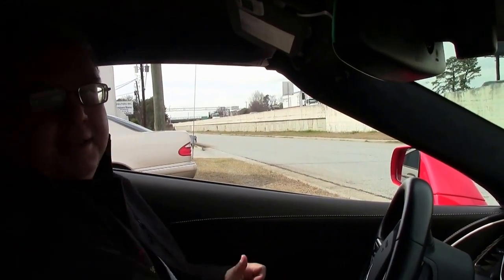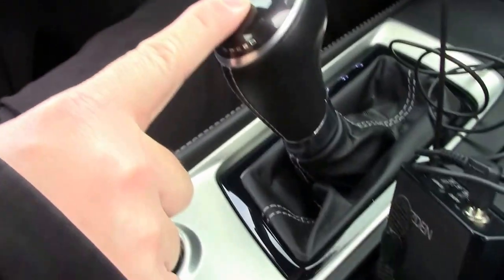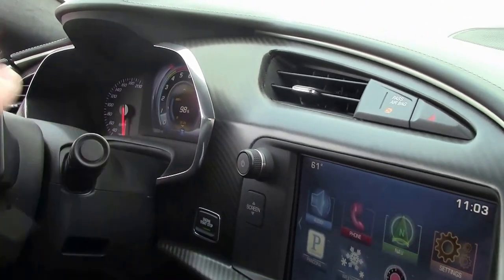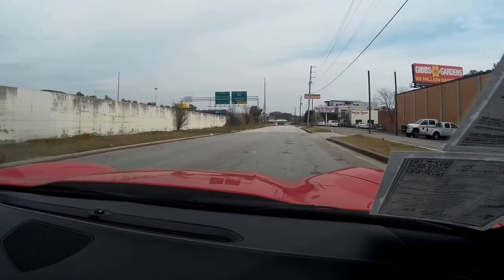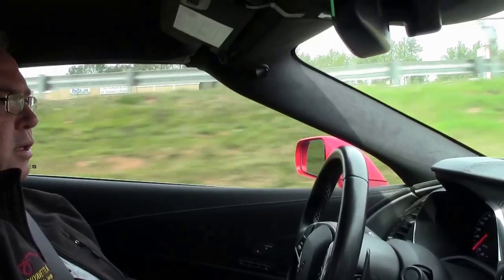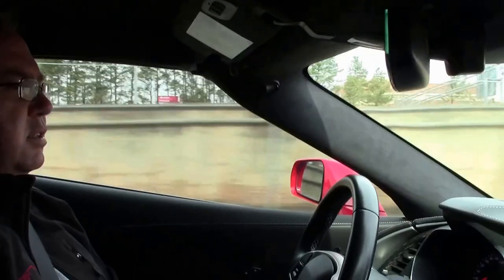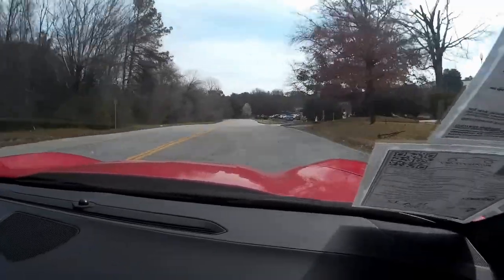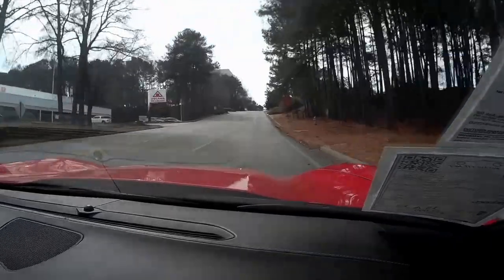2015 Corvette Stingray Z51 3LT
2015 Corvette Stingray Z51 3LT For Sale

Torch Red exterior, Jet Black interior. 460hp LT1 engine, 8 speed automatic paddleshift transmission, posi rear-end. Factory features include the $9,450 3LT Preferred Equipment Group (Napa leather seating, color-keyed instrument panel, leather-wrapped instrument panel, center console, and door panels, Performance Data Recorder with Navigation, Heads Up Display, Bose 10 speaker AM/FM/XM/MP3 stereo with steering wheel controls and MyLink, auto-dimming mirrors, heated and vented seats, dual power seat bolster and lumbar, advanced theft deterrent, universal garage door transmitter, memory package, cargo net with privacy shades), Z51 Performance package (performance brakes, Black brake calipers, slotted brake rotors, Dry Sump oiling, specific suspension, special front and rear wheels/tires, electronic limited slip differential with cooler, performance gear ratios, aero package), FE4 Magnetic Selective Ride Control, chrome wheels, Carbon Fiber Interior Package, Black Brake Caliper override, Multi Mode Exhaust, Bluetooth Package, keyless entry and start, dual zone electronic climate control, fog lamps, HID headlights, OnStar, tilt-n-tele, side airbags, rear view camera, power windows, power locks, power steering, power brakes, power mirrors, cruise control, ABS, traction control, Active Handling. Coming LOADED with factory options and showing a clean Carfax, this 2015 Corvette Stingray Z51 shows 12,597 miles, and is in very nice condition. This car's paint is vg-exc, with a brilliant shine. Clear protective film has been added to the front bumper. Factory chrome wheels are vg-exc with no curb rash, and correct Michelin Pilot Super Sport ZP runflat tires show an average of 6/32nds tread depth remaining in the front, and an average of 8/32nds remaining in the rear. The interior of this 2015 Corvette Stingray Z51 shows vg factory leather seats and steering wheel, and vg-exc center console and door panels. The only other addition to this car appears to be window tint. This car features a corrosion-free subframe, has been fully serviced, and all instrument gauges, lights, turn signals, brakes, engine, transmission and rear-end are all in good operating condition. Please do not assume that this is an average condition Corvette, as Buyavette specializes in "hand-picked Corvettes" that are loaded with expensive factory options. All of our Certified Corvettes are way above average condition for the miles. In addition, they are all fully serviced. Consider that sellers rarely spend money getting full service before offering their car for sale. Dealers typically only wash the car before offering it for sale. We however adhere to strict quality control standards when purchasing, as well as inspections and service. All Certified Corvettes are fully serviced and ready to enjoy. We're having a tough time keeping loaded Torch Red C7s in stock -- call us before this one sells too! 12K Miles.